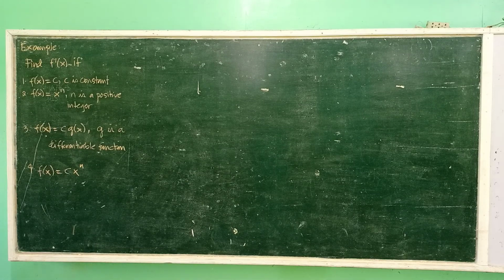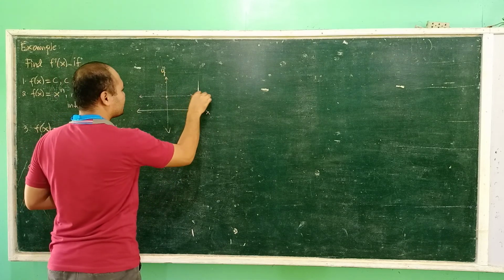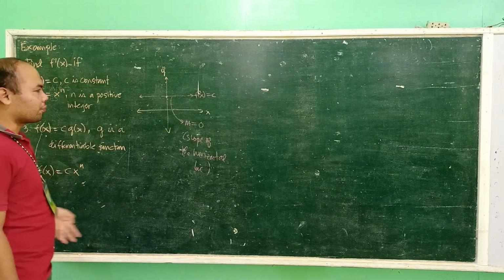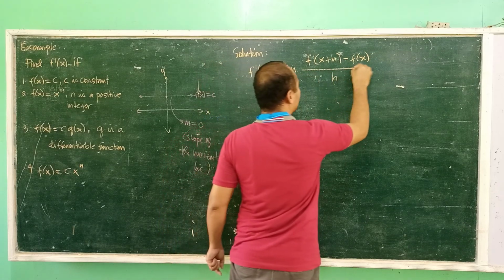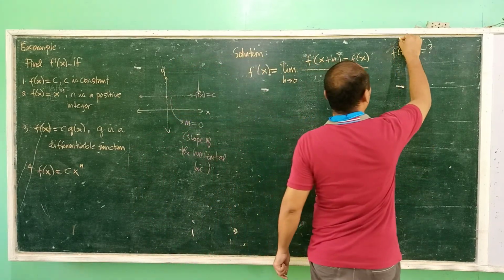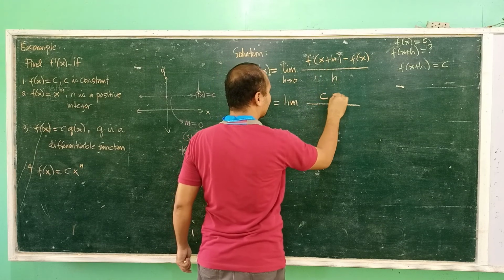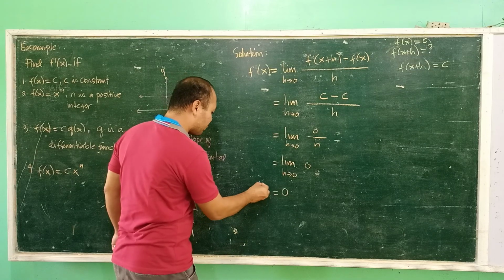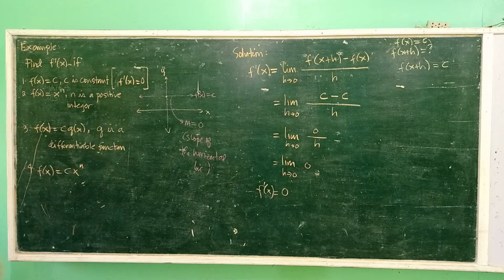Derivative sample 2